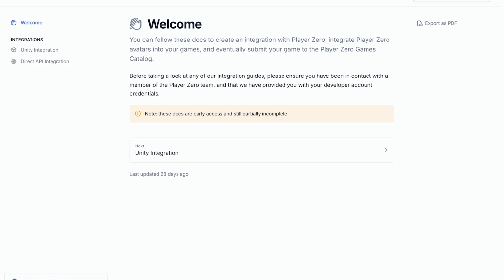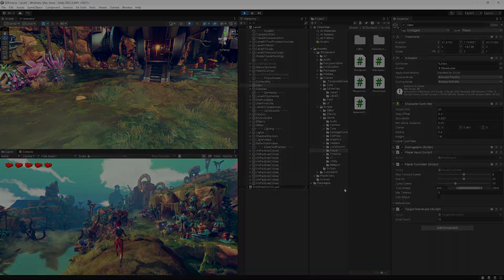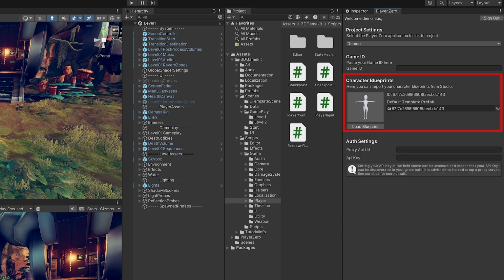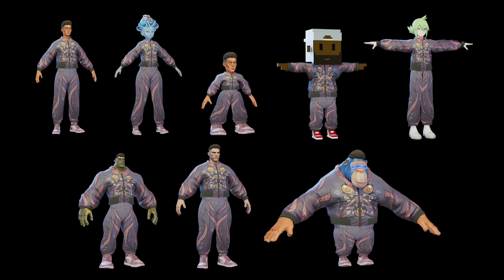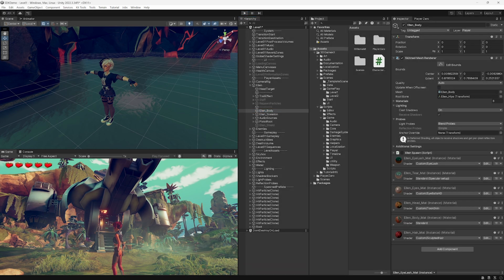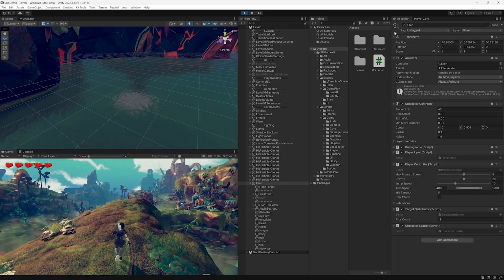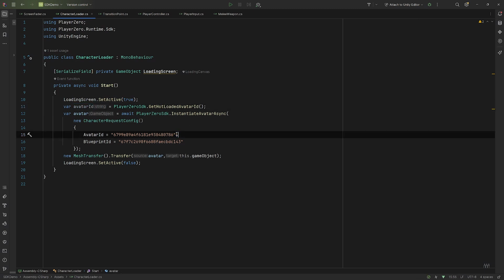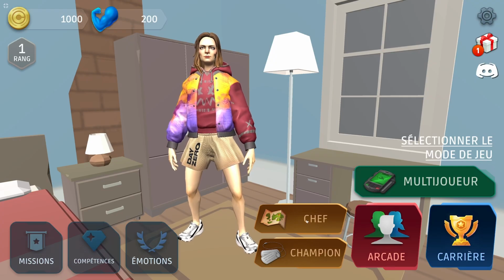How to integrate Player Zero SDK in Unity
In this video, you'll learn how to integrate the Player Zero SDK into your Unity project. We’ll cover everything you need to get started using Ready Player Me avatars with Player Zero.

Timestamps:
[0:00] Intro
[0:18] Prerequisites
[0:47] Integrating with an Existing Game
[0:57] Installing the SDK in Unity
[1:20] Logging In & Verifying the Blueprint
[1:34] Loading an Avatar with a Test ID
[2:01] Loading an Avatar as a Blueprint
[2:18] Syncing Animations and Components from an Existing Character (Mesh Transfer)
[3:12] (Optional) Adding a Loading Screen
[3:30] Loading Real Player Avatars
[4:30] Outro

Speaker:
Amel Negra, Developer Advocate